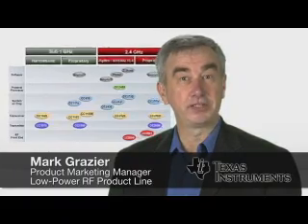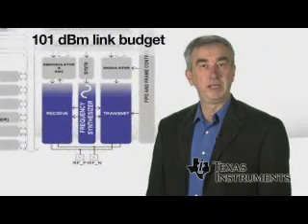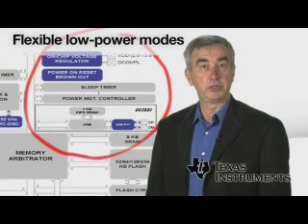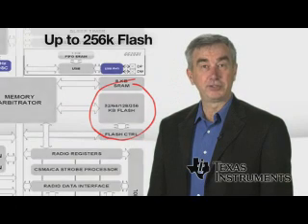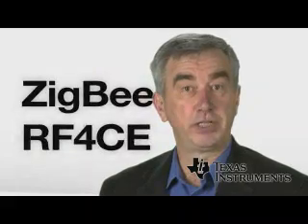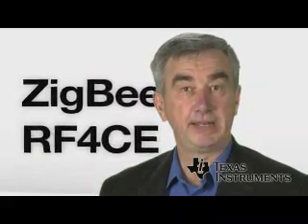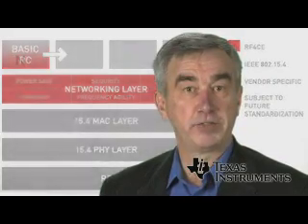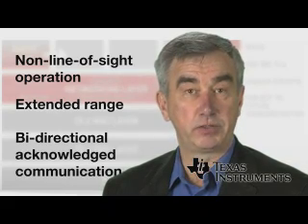CC2530 System-on-Chip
This video talks about the features and benefits of the newly released CC2530 SoC for ZigBee, RF4CE and Smart Energy. You will also learn about ZigBee RF4CE, the newly developed standard for RF remote controls.